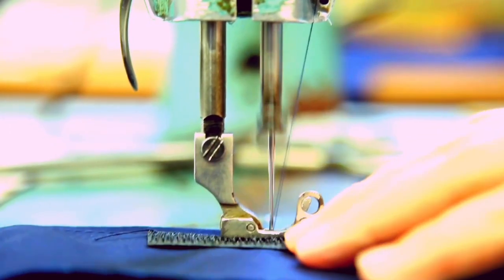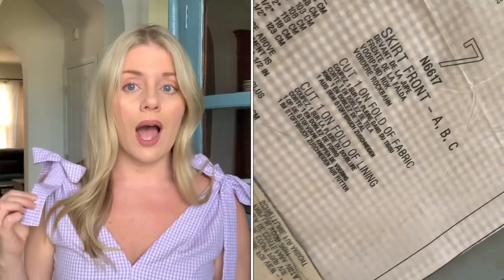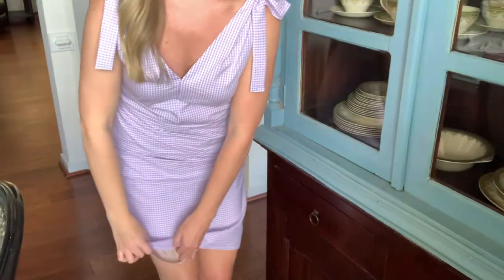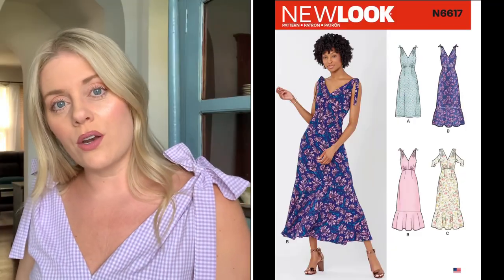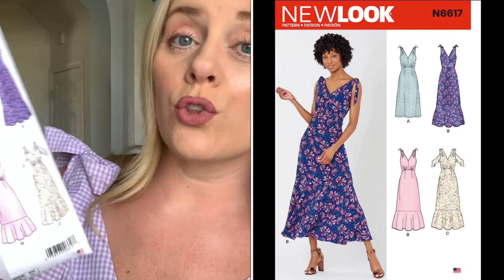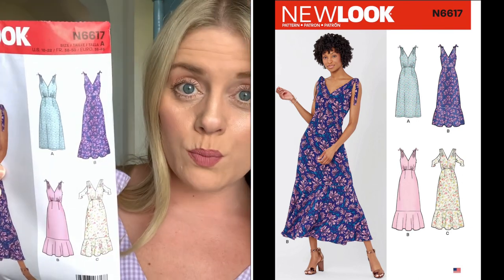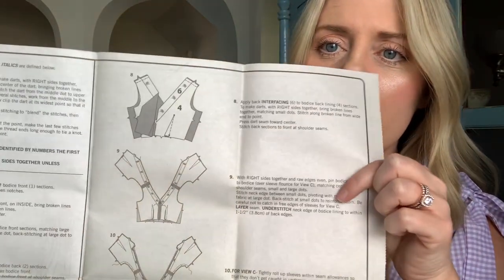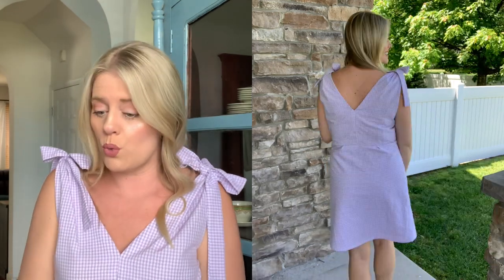Summer Dress Wardrobe Staple! 🎀 New Look 6617 Pattern Review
Today I'm sharing with you a pattern review of this cute summer dress, New Look 6617! There were a few hiccups and it was not as straightforward as I thought it would be but the final product is what matters, right?! I'm sharing some tips I learned in working with this pattern, how I would rate it in terms of sewing skill level, and a bit about the process I had when sewing. Also sharing reviews on this lightweight cotton lavender and white gingham fabric from Mood (spoiler alert: I would highly recommend it!). Happy creating!

00:00 Lavender and white fabric from Mood + New Look 6617 Pattern: It's all about the bows
02:35 What skill level is this pattern? And my reasons why
04:43 Fabric Review (briefly) and where tiny modifications I made when sewing
06:00 New Look 6617: different views, what you could do! Also, what tripped me up.
08:13 What does this New Look pattern call for?
10:22 In the end...how did the dress turn out? One last piece to consider